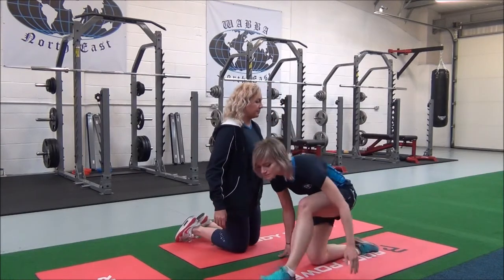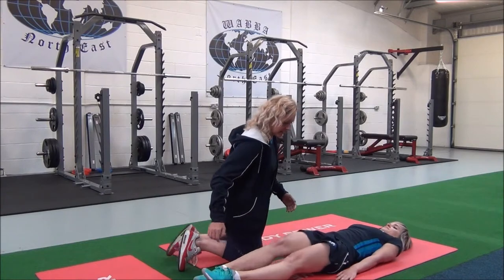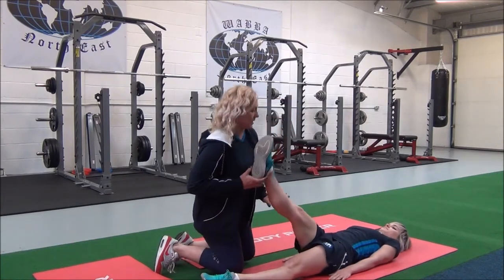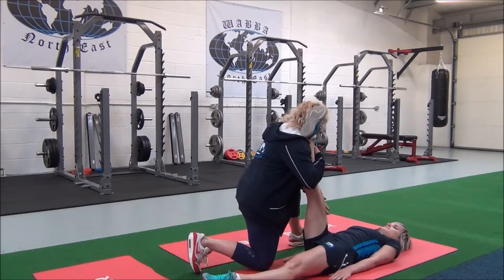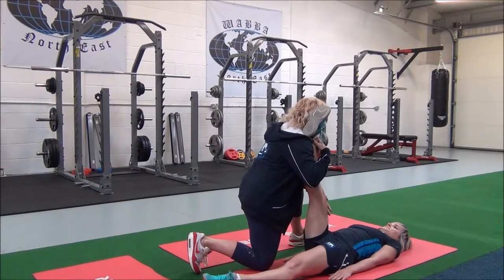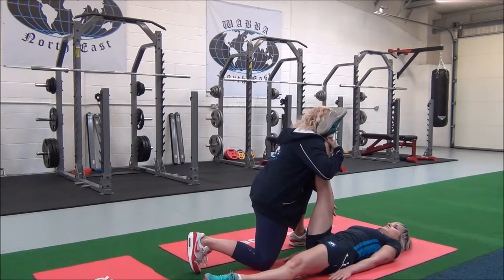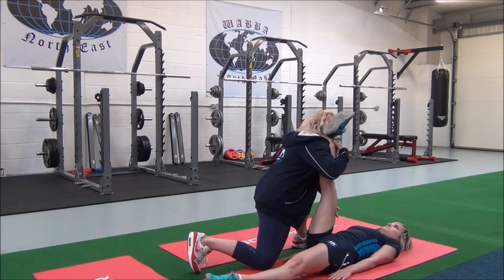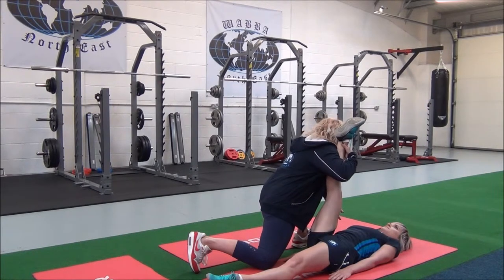WABBA Advanced Lying Hamstring Stretch